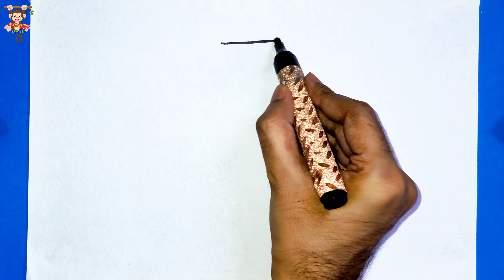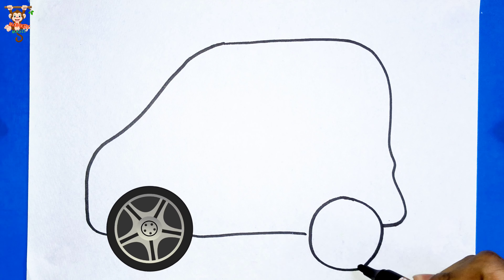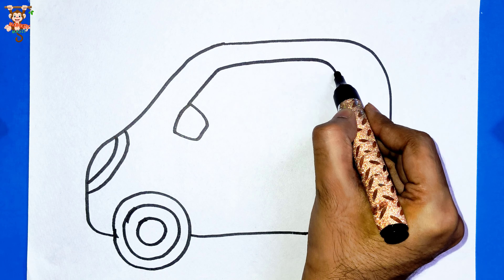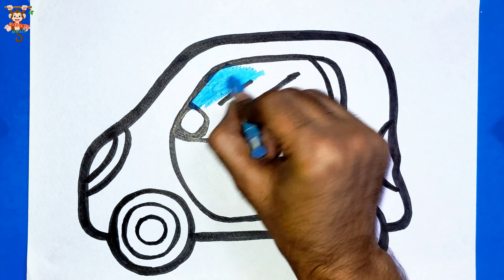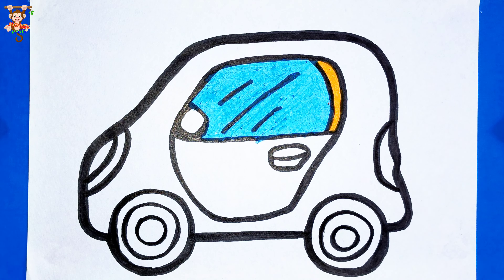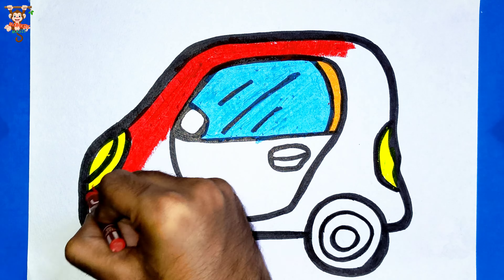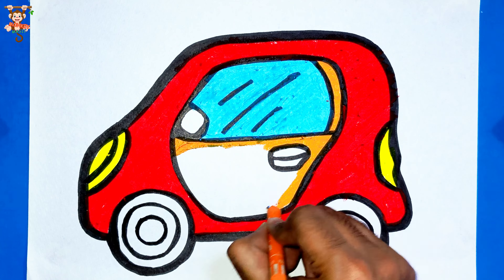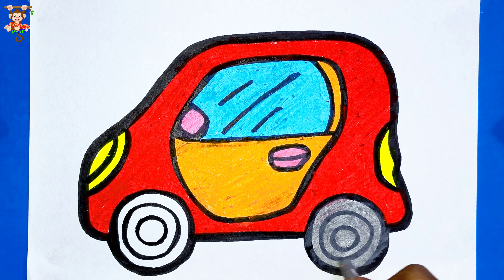How To Draw A Car Draw And Color | Drawings For Kids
how to draw Car  Drawing an easy step by step tutorial for beginners